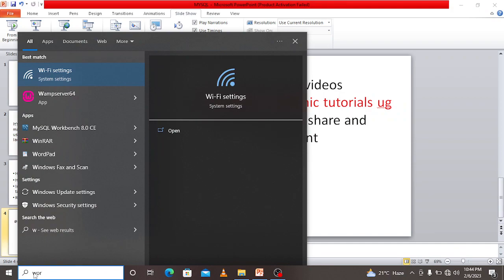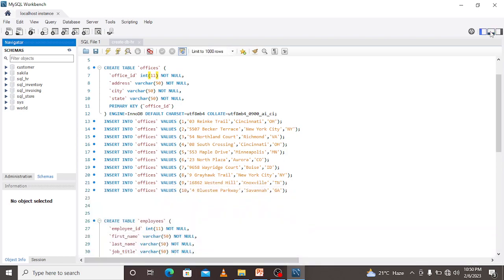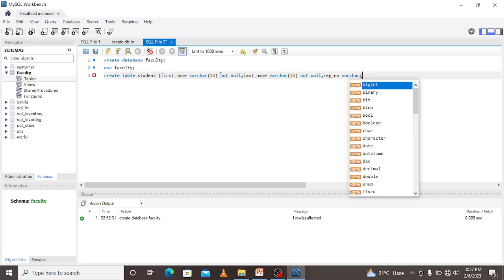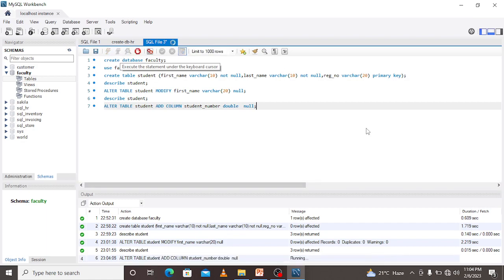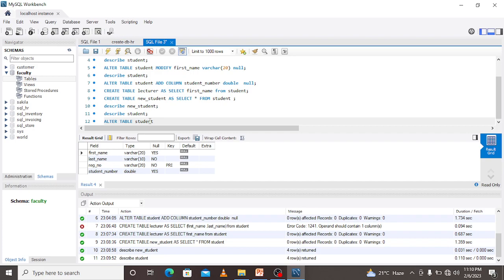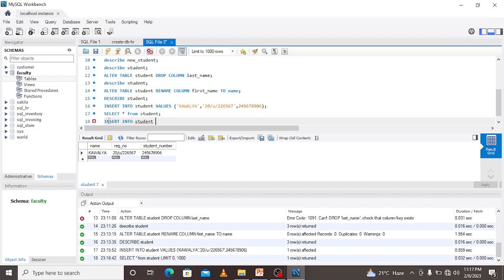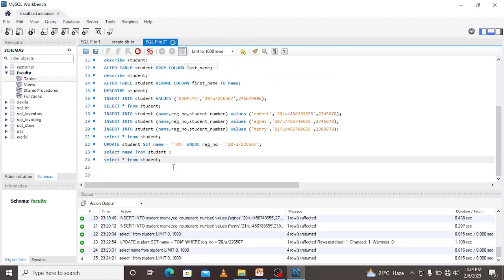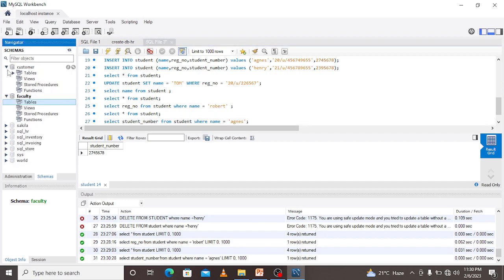MYSQL TUTORIAL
understand MYSQL with me.